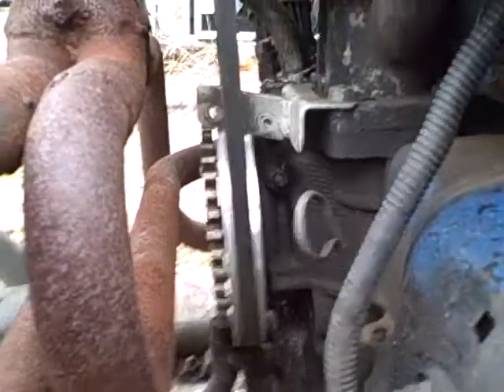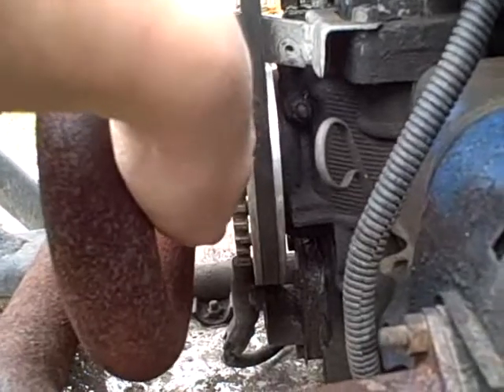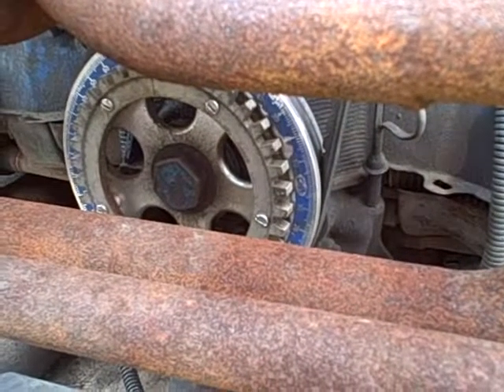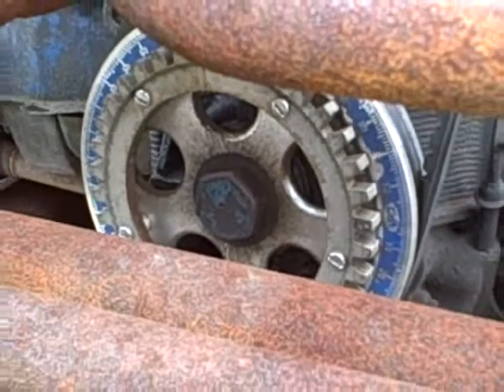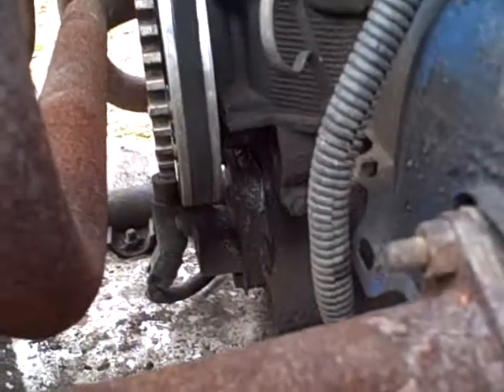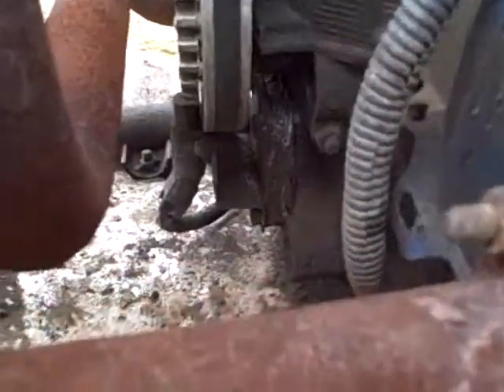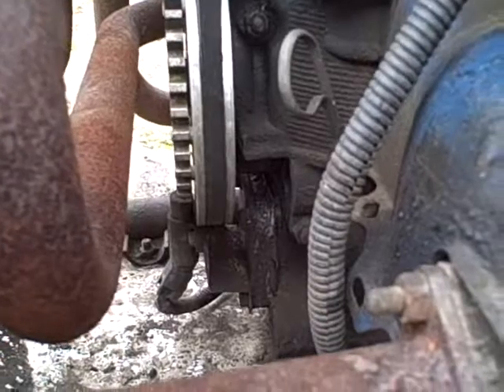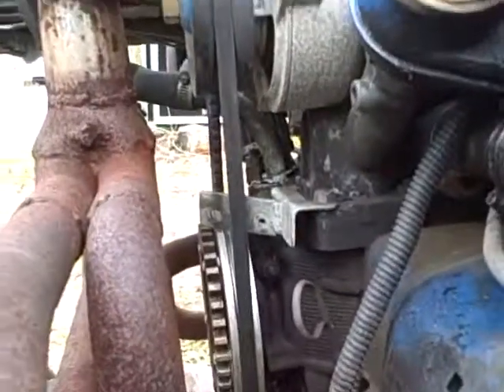Turbo baja bug EDIS details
A little info on my install of a Ford Electronic Distributorless Ignition System (EDIS) on my turbo aircooled beetle to work with megasquirt EFI.  Recorded on November 22, 2007 using a Flip Video camcorder.